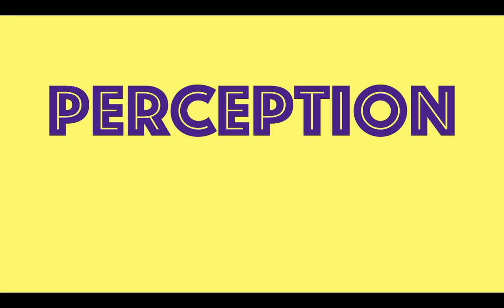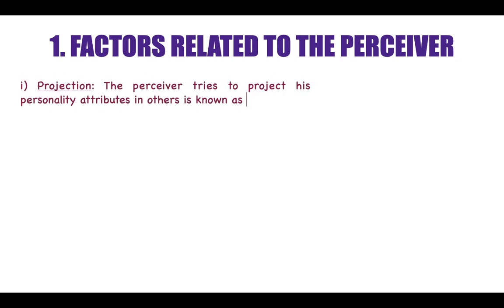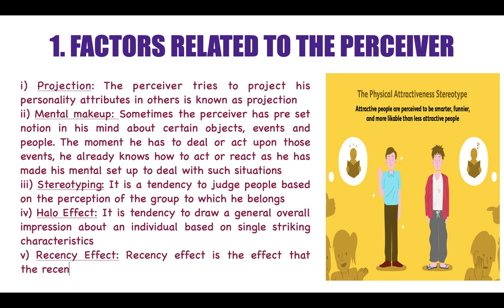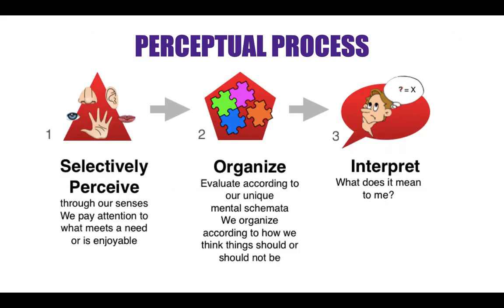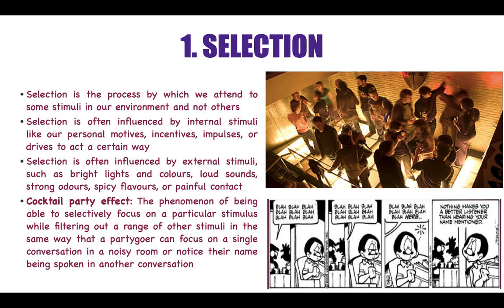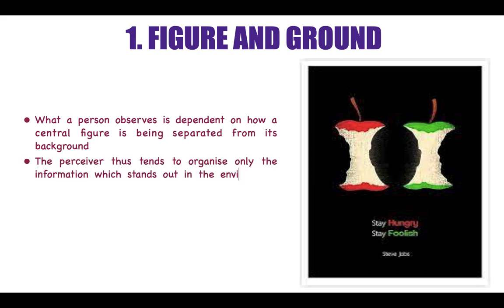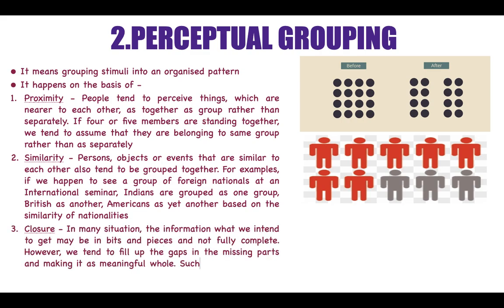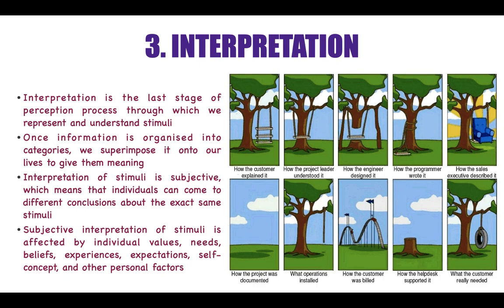Perception | Definition | Factors | Process | Organisational Behaviour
This video explains the factors and process of perception. This video is useful for MBA, BBA students and also for students preparing for various competitive exams. This video has sufficient material to cover the main elements of this topic and are sufficient for a basic understanding of this topic.